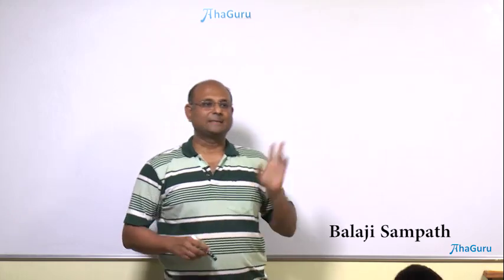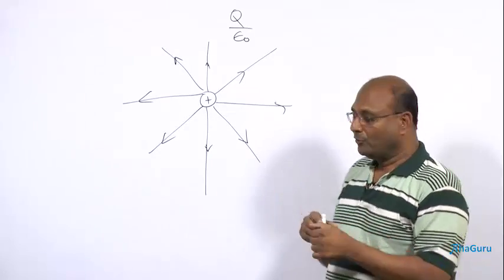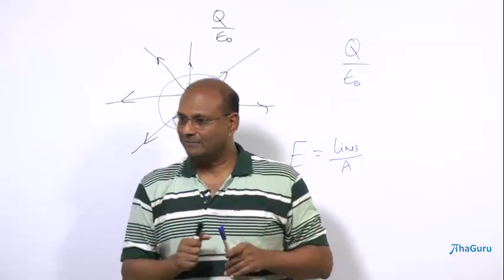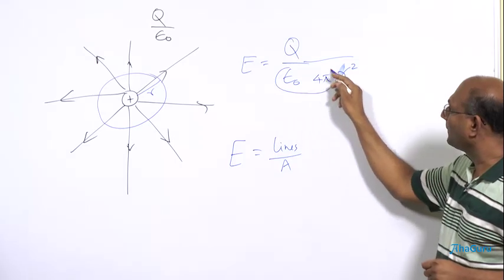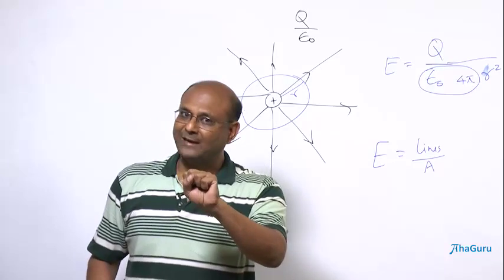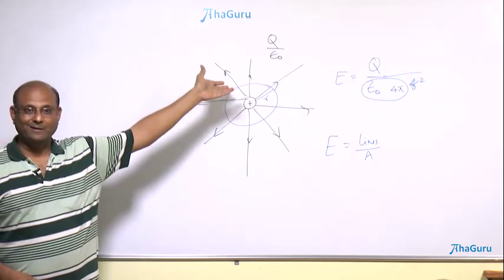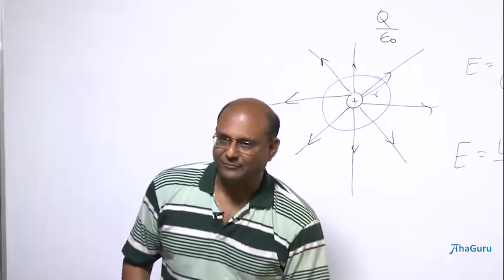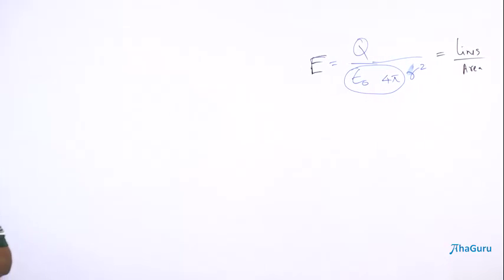W6C12 Lec 3 Point Charges